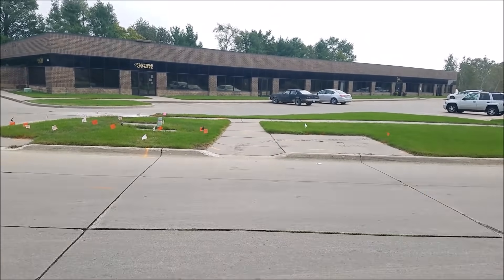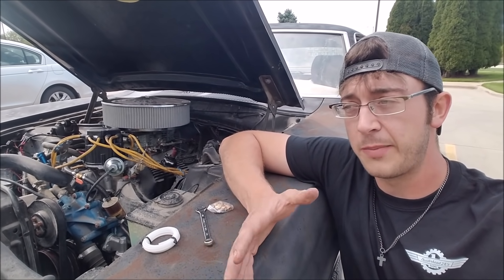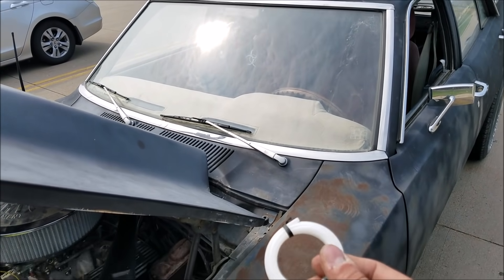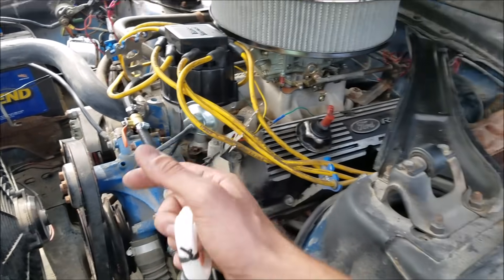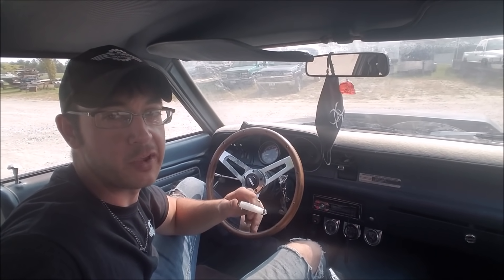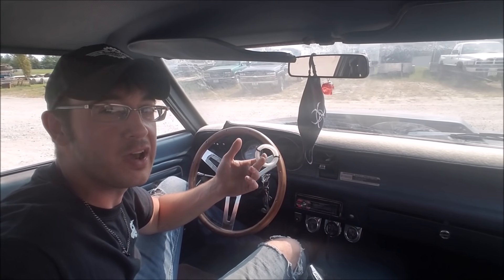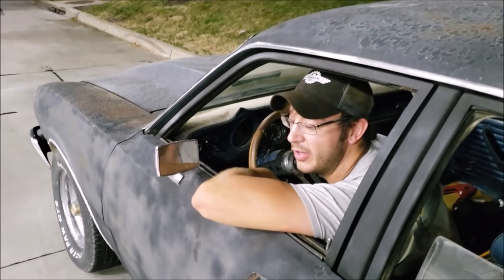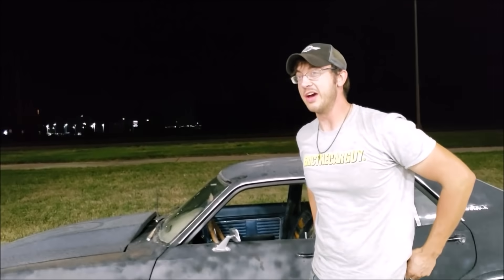The Maverick Broke Down! (A Simple Mistake CAN = Destroyed Engine)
that was a close call - the Maverick JUST ABOUT became a giant ugly boat anchor.

If you want a hat, be sure to leave your address in the 25 dollar donation comment box: